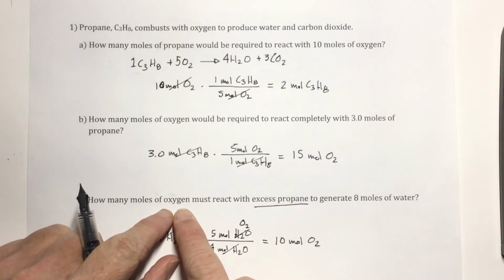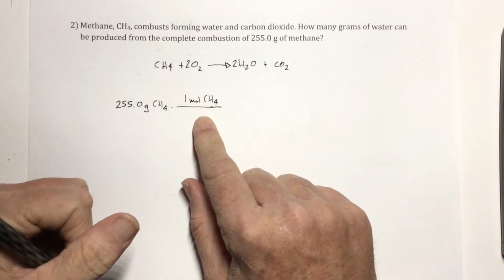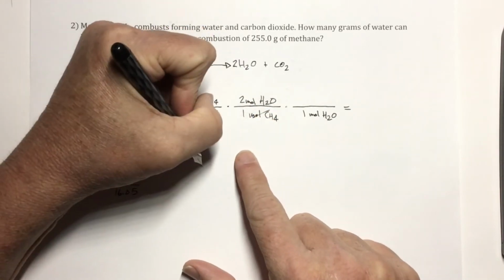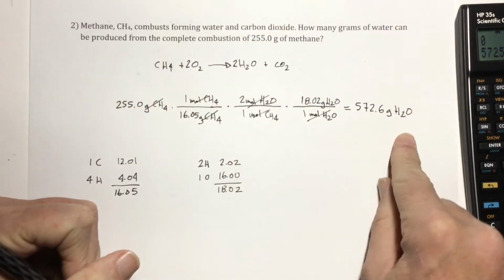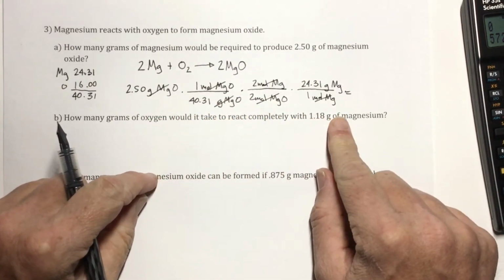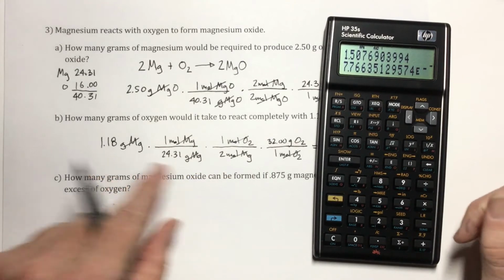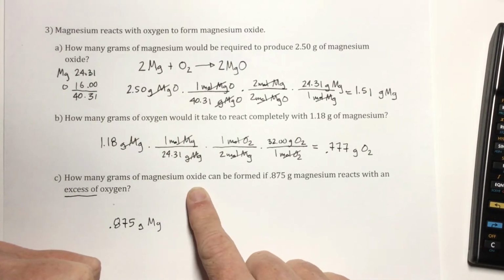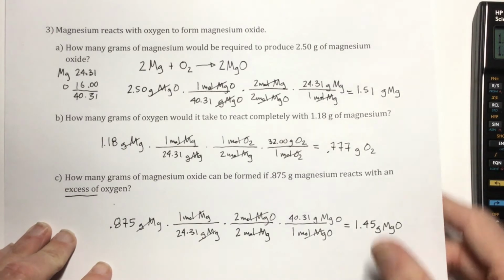Stoichiometry I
A working of Stoichiometry I.